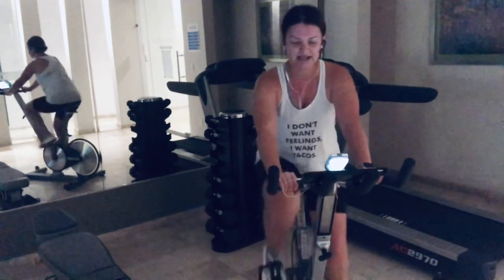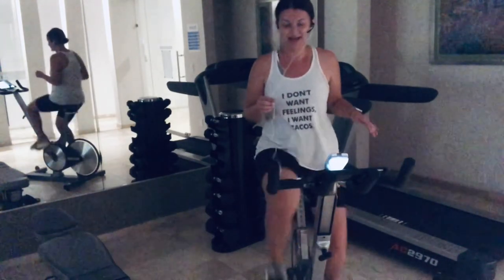Fat Burning Spin Class | Indoor Cycling Home Workout | 15 minutes = 200 calories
This video is a quick and effective rhythm spinning / cycling class.
Perfect workout when you don't have a lot of time.